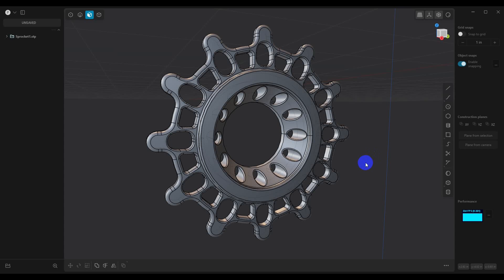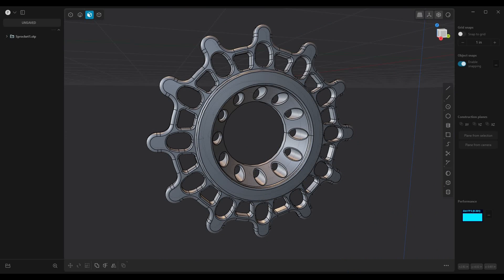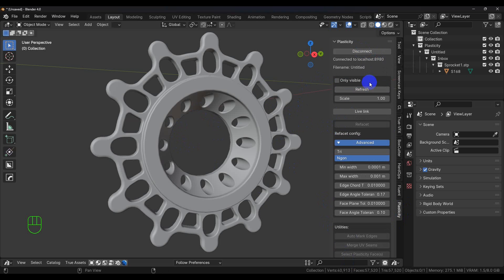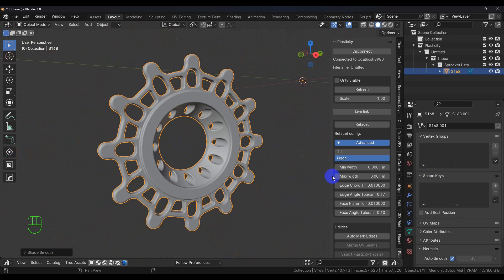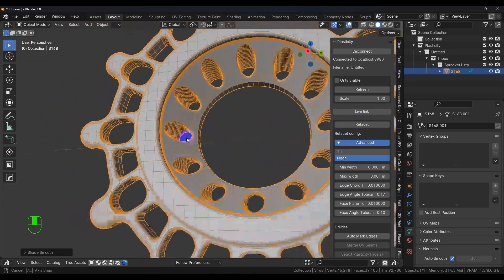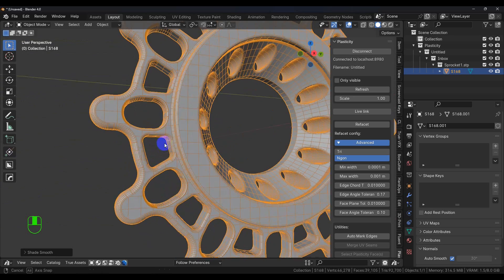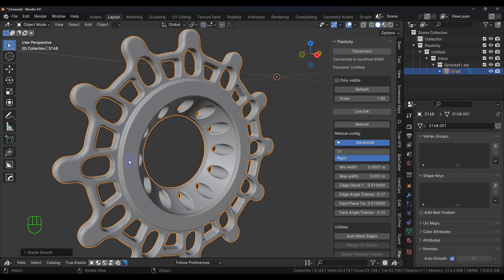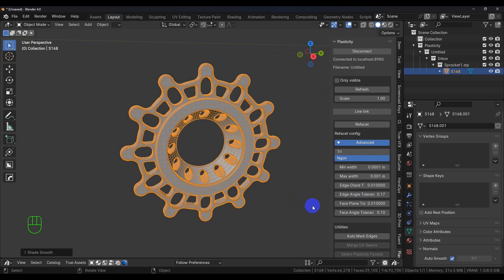Plasticity to Blender Bridge1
I would like to demonstrate how the Plasticity to Blender Bridge operates in this video.